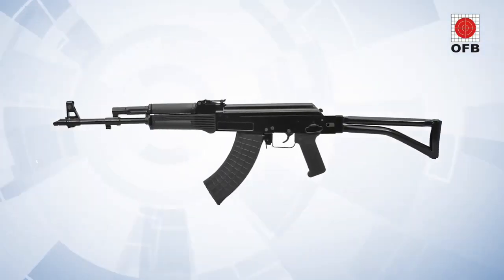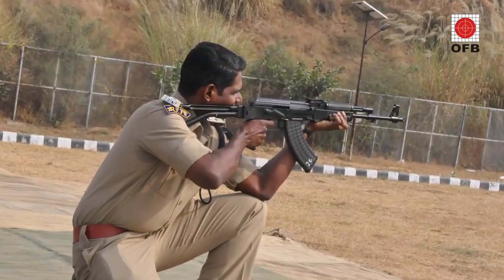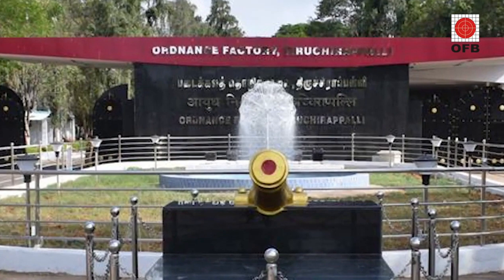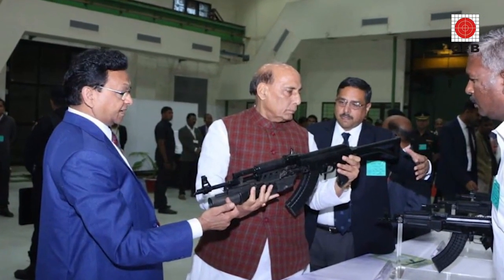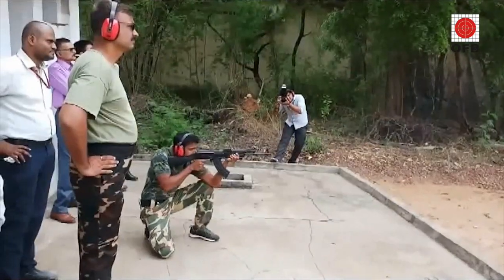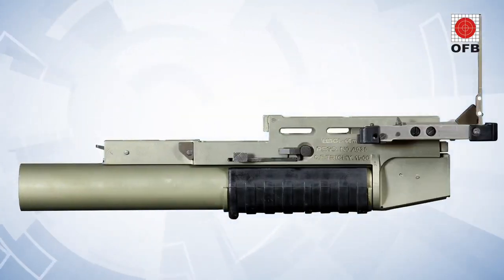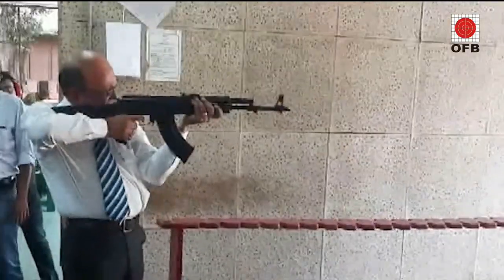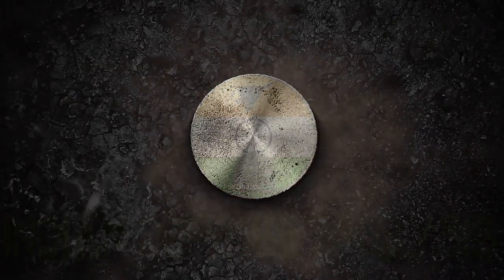7.62x39mm TAR Ordnance Factory Tiruchy (OFT)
Ordnance Factory Tiruchy (OFT) in March 2020 handed over the first consignment of 500 assault rifles to CRPF. Trichy Assault Rifles or TAR, as these are called, are the indigenous version of AK-47 rifle. Shirish Khare, GM, OFT  handed over the rifles to DS Rawat, DIG, CRPF.

OFT started the development of the rifle in 2015, and established a production line in 2017. The first batch of 200 TARs was delivered to Chandigarh police in March 2017. In November 2017, the CRPF tested the rifle for functionality and reliability. It was subjected to a life cycle test by firing 15,000 rounds in one go. In February 2018, the TAR was deployed for a field trial at Jagdalpur, Raipur, Guwahati and Srinagar. Following this, order for 6167 rifles were placed.

OFT would supply TARs in both fixed and foldable butt models, sources said adding that the latter was in the development stage. The TAR is compatible with GP-25, 30 and UBGL M-6 grenade launchers.

OFT has so far supplied more than 10,000 rifles to Central Armed Police Forces including the BSF, SSB, ITBP & CISF. Police force in several States have also inducted TAR under their modernisation scheme.

OFT has also taken up research and development projects such as the trial of 7.62X39mm TAR Carbine(long barrel firearm) and 40X46mm UBGL (Underbarrel Grenade Launcher) for TAR/AK 47, which after induction would serve as an import substitute.

The TAR, which is made of solid metal, is also fundamentally said to be sturdier than the AK-203, which is made of sheet metal.
TAR being suppled to paramilitary forces, and is set to replace imports from Bulgaria. TAR dubbed to be at par with Kalashnikov in terms of functionality.

Over 15,000 rounds were fired to test the TAR’s life cycle and over 2,400 for reliability. The trials were carried out at the CRPF Academy.
Earlier, the Army had preferred the 5.56mm ammunition going by the theory that an injured enemy is of more use than a dead one. Later, considering the requirement in counter-insurgency areas, it was decided to have the 7.26mm round for which TAR was made.